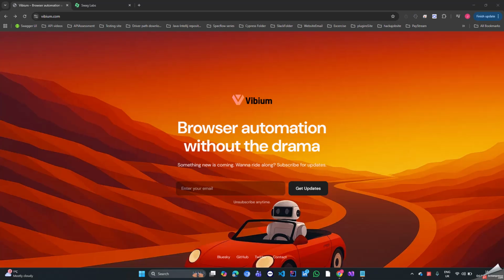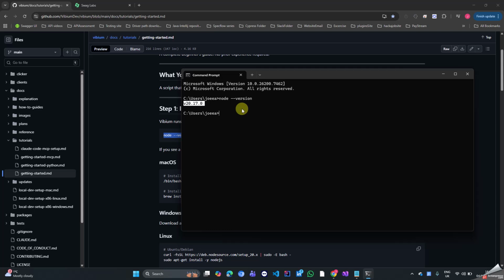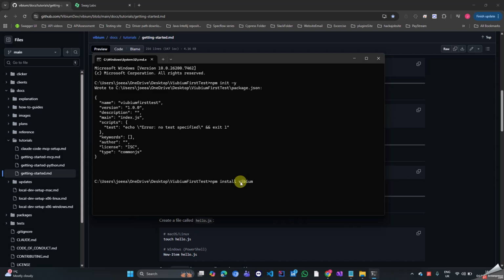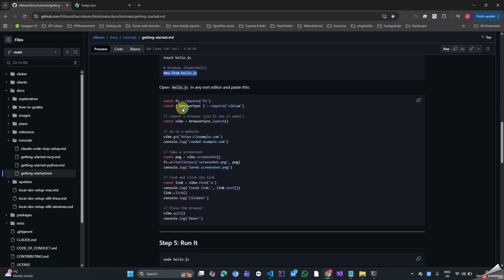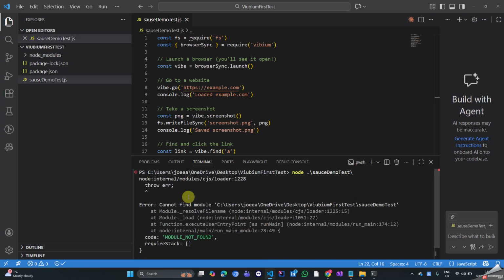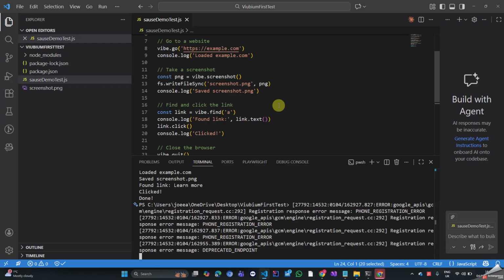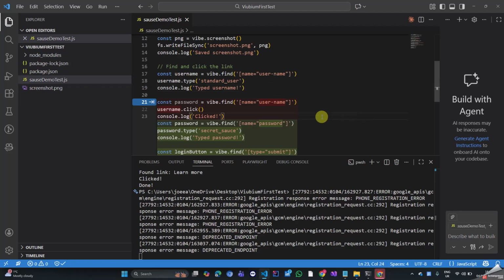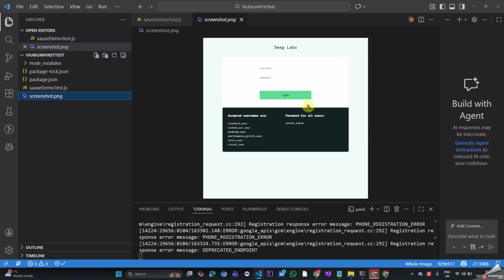Vibium Tutorial | Quick & Easy Guide (Setup)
In this video, you’ll learn how to use Vibium step by step.
This tutorial is perfect for beginners and anyone who wants to understand Vibium quickly and easily.

🔹 What you’ll learn in this video:
• What Vibium is and how it works
• How to get started with Vibium
• Key features and tools explained
• Tips to use Vibium more efficiently

By the end of this tutorial, you’ll be confident using Vibium on your own.